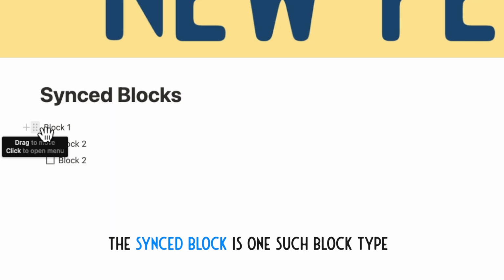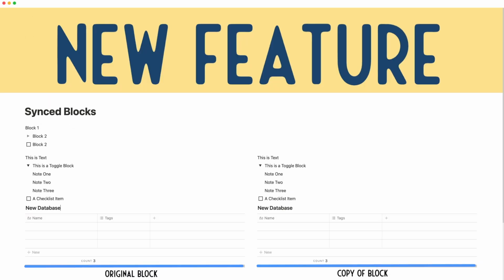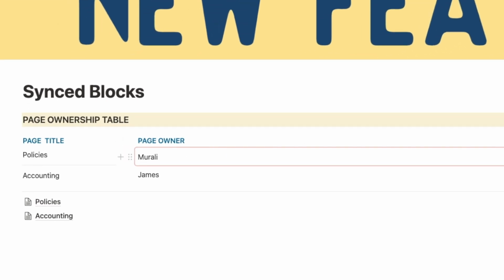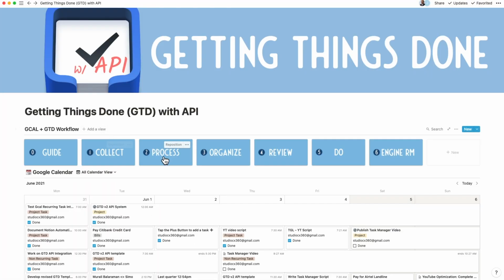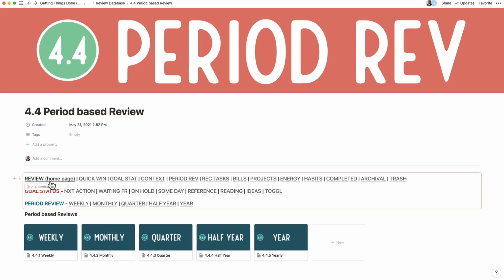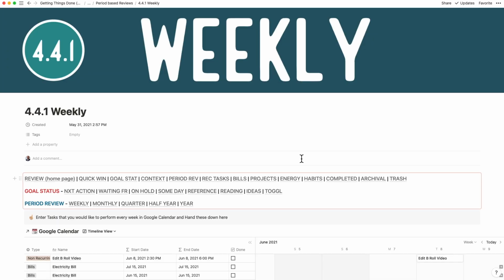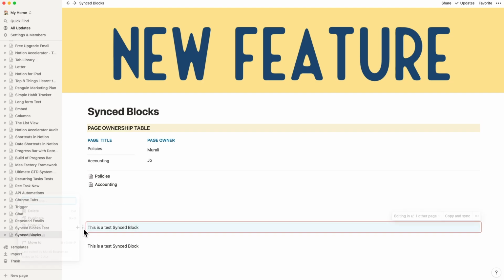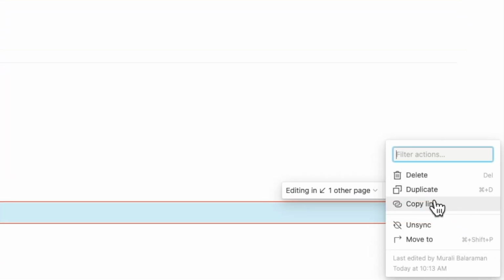Brand New Notion Feature - Have you heard of Synced Blocks ?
The new sync blocks feature is amazing. I can think of hundreds of situations where we can just avoid copy and paste again, and be sure that changes have been made across the work space easily.

I have highlighted a number of interesting use cases for personal as well as professional areas. I am sure you will love this video.

We teach people how to use Notion Productively for their life and work !!!.

⎻⎻⎻⎻⎻⎻   GTD V2.1 WITH API SYSTEM  ⎻⎻⎻⎻⎻⎻⎻